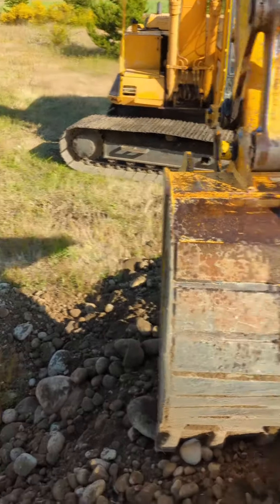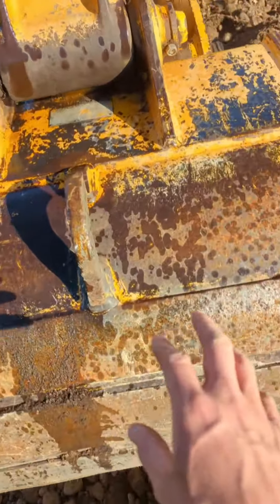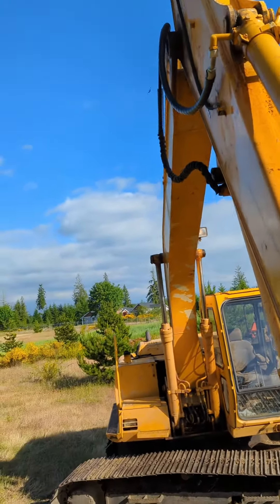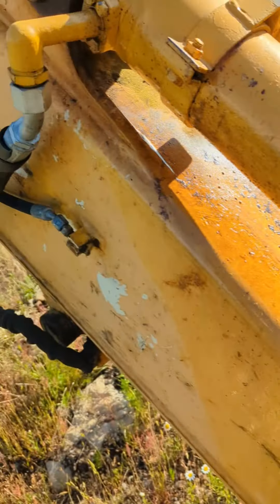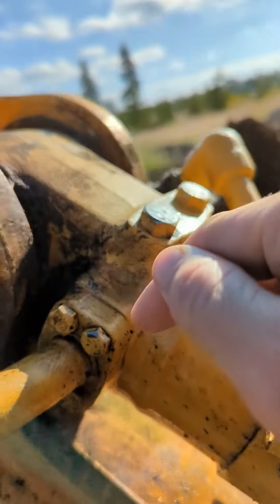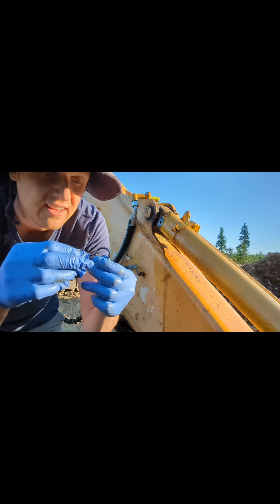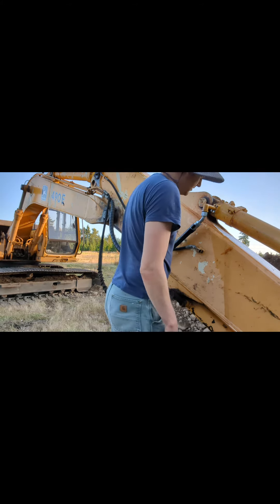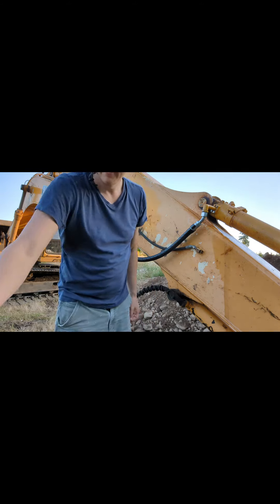JD 490E Leak Near Bucket Cylinder Fixed!